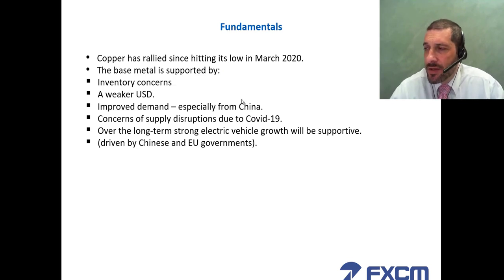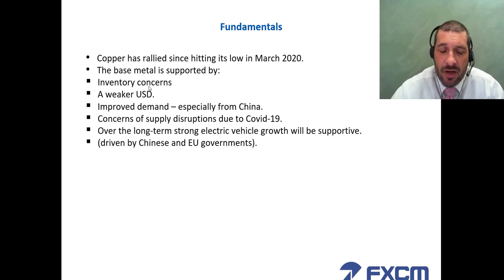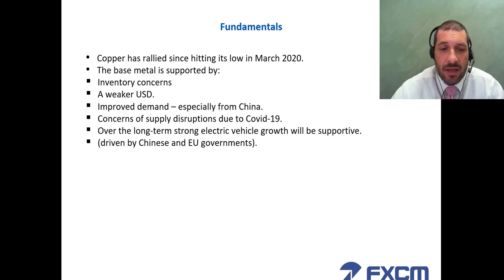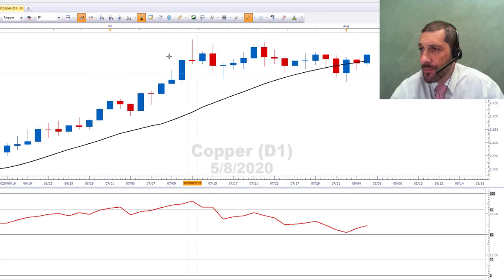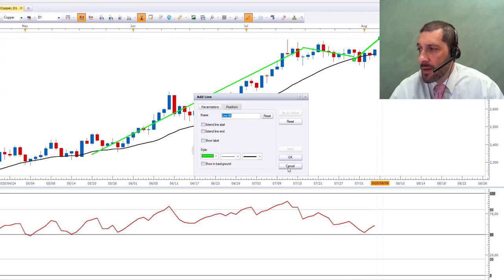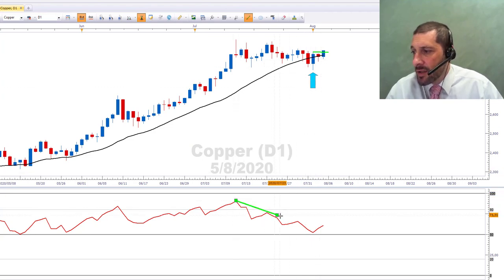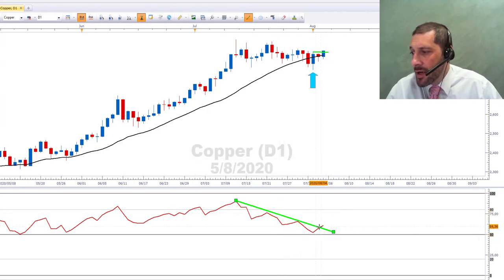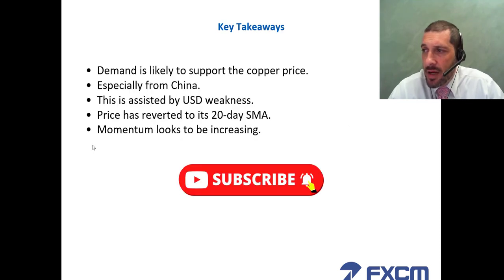Copper Reverts to Moving Average. Fundamentals and Momentum May Be Price Supportive.